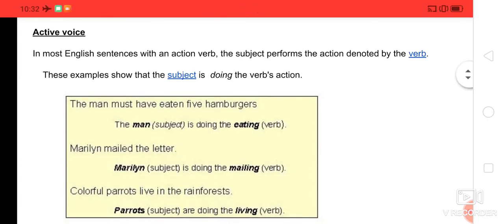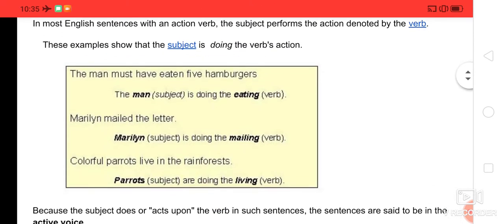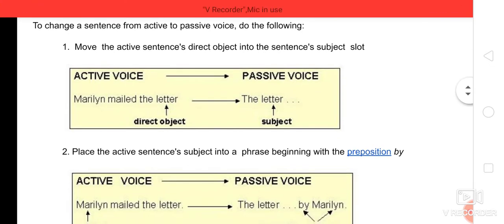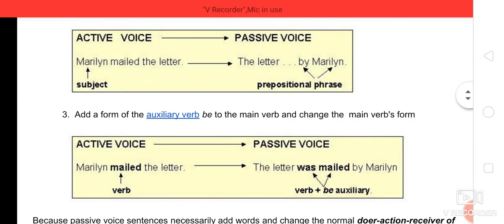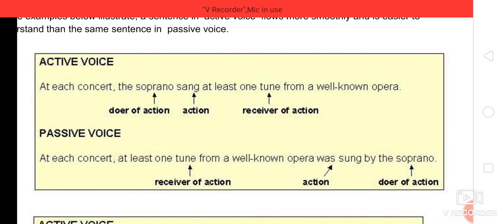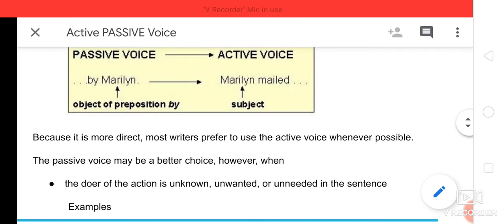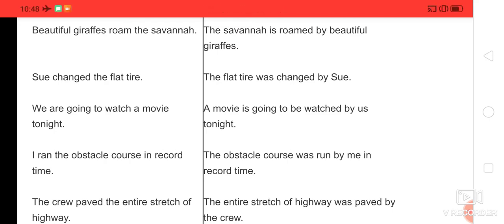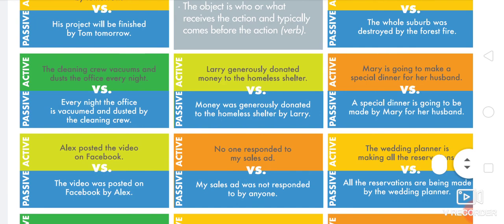Active passive voice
Explanation of Active and Passive voice with examples